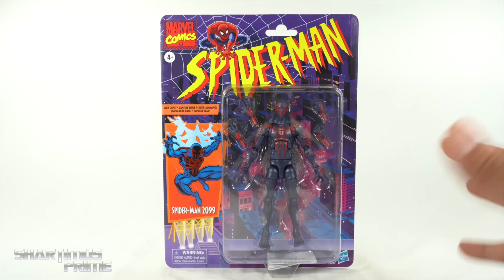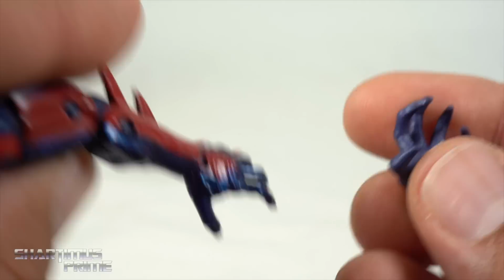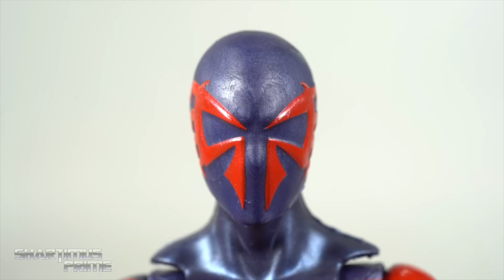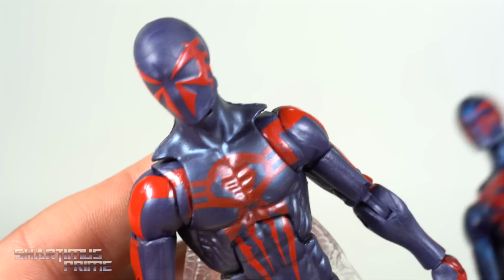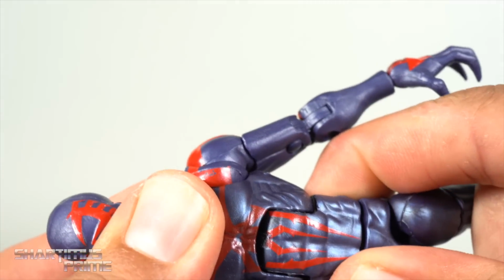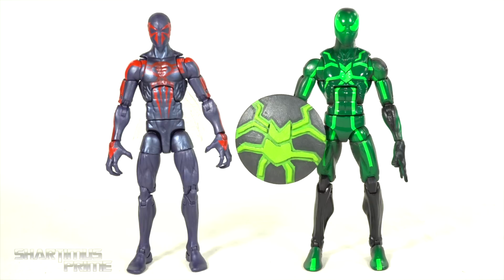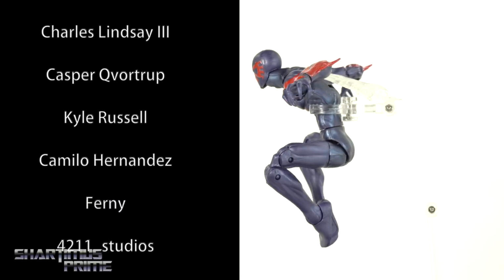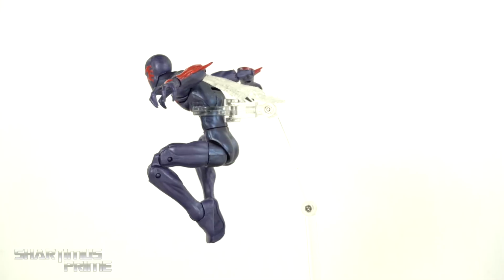Marvel Legends Spider Man 2099 Vintage Collection 2021 Retro Card Comic Hasbro Action Figure Review